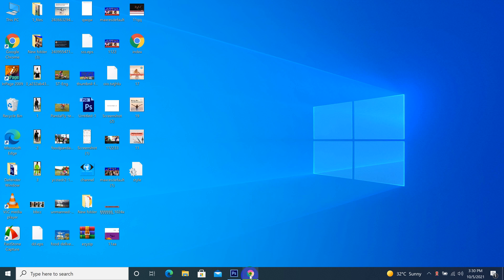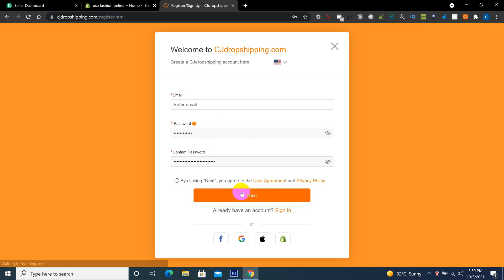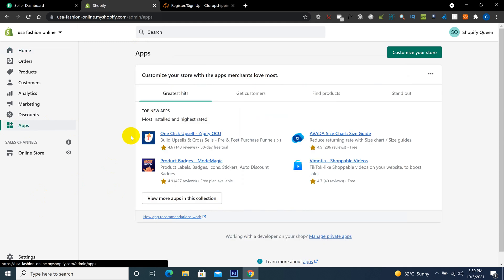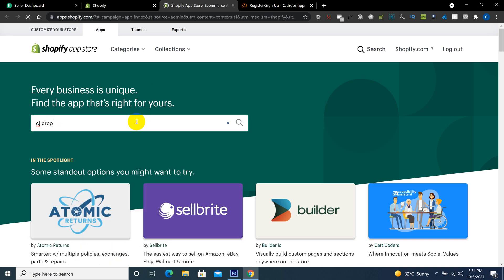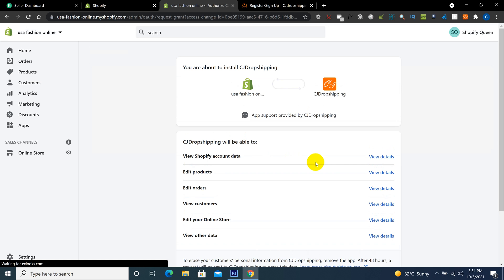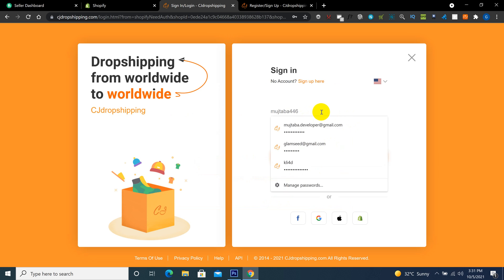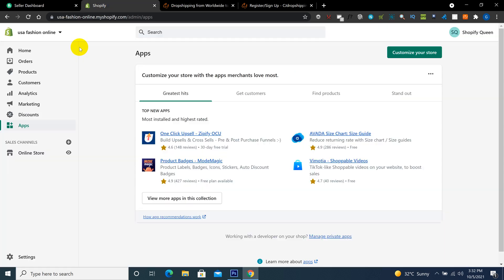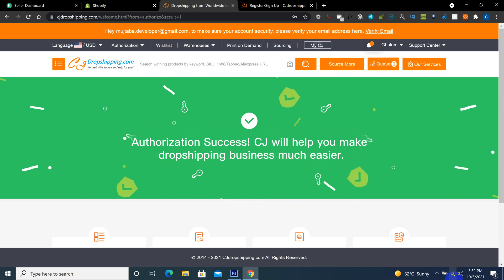How to connect and List products from CJdropshipping to SHOPIFY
How to Install and Link CJ Dropshipping with Shopify

How to connect CJdropshipping to shopify | How to Link CJdropshipping to shopify

How to use CJ Dropshipping with Shopify | CJ Dropshipping with Shopify

In this video i will tell you how to install and link CJ Dropshipping into Shopify
very easy to install and link by yourself. no need to hire any developer for this. just simple few step for installations. after this video i will also guide you how to import products from CJ to shopify.